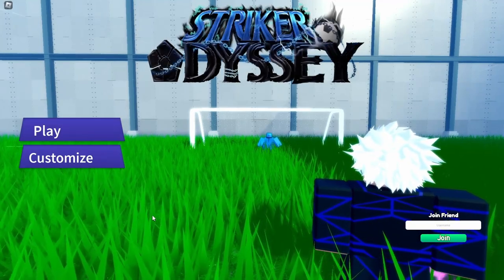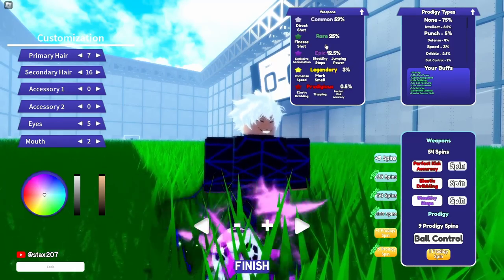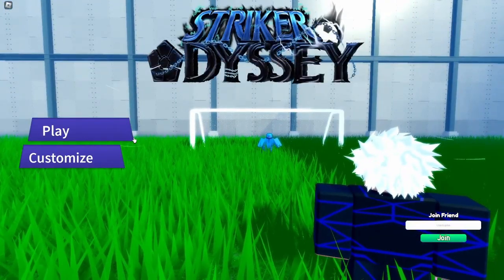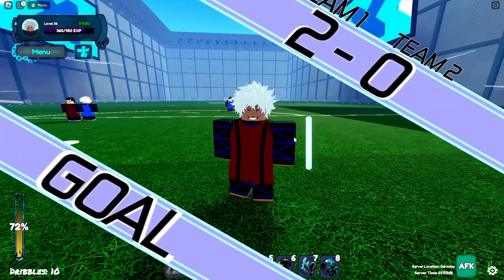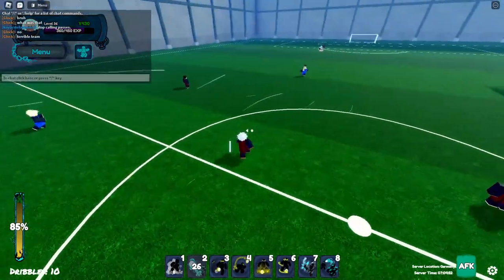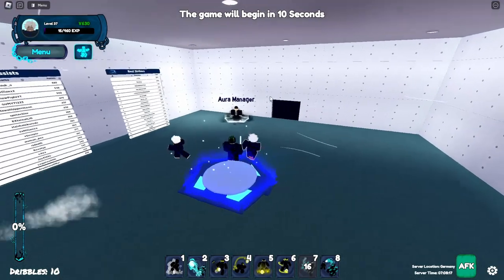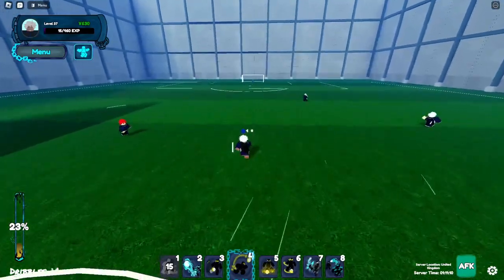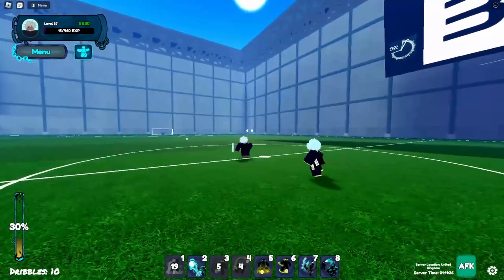The BEST Way To LEVEL Up and GET BETTER at Striker Odyssey!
Sub for more content like this guys :D